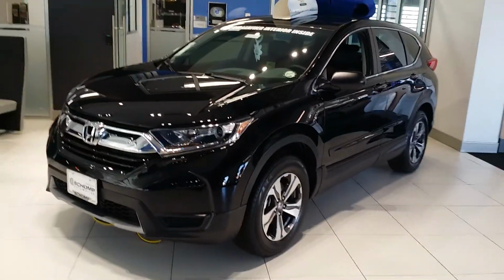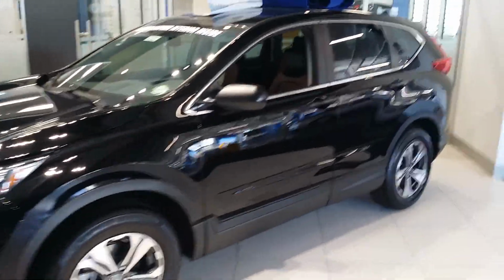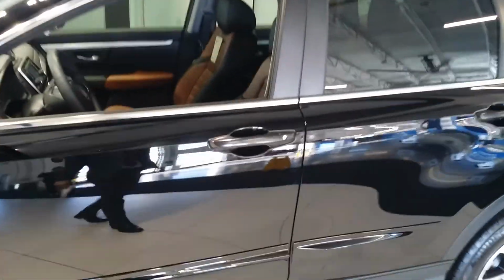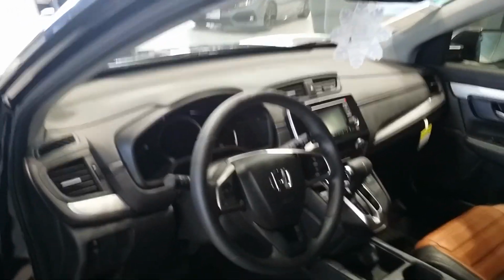Bill, 2018 CRV video tour, from Matt D at Schomp